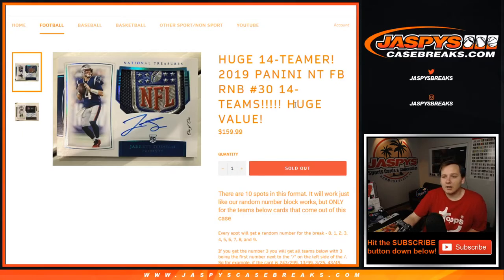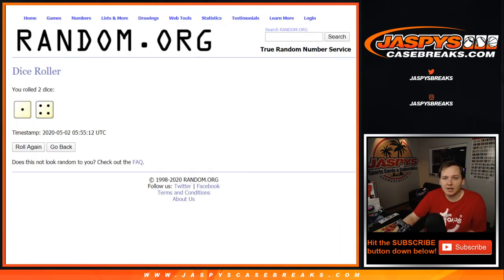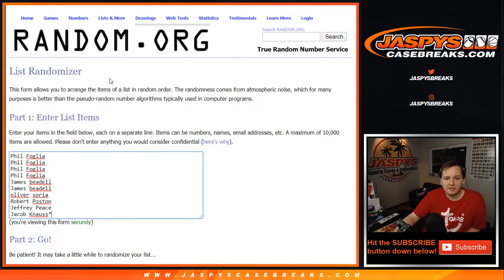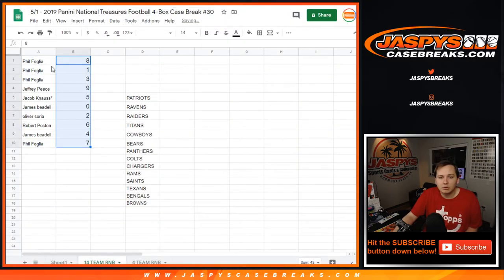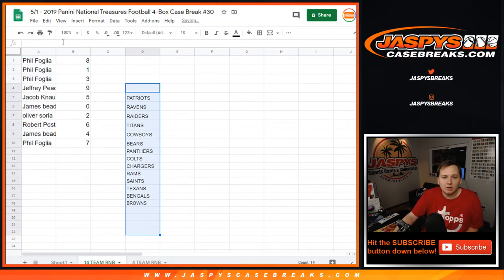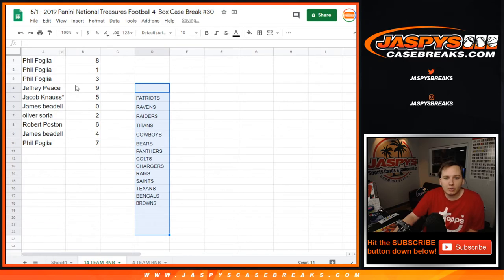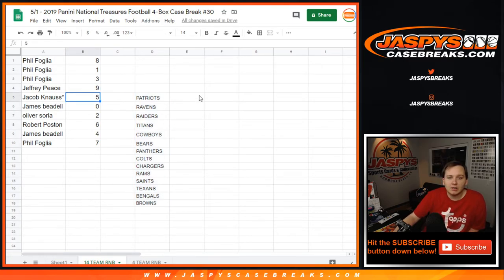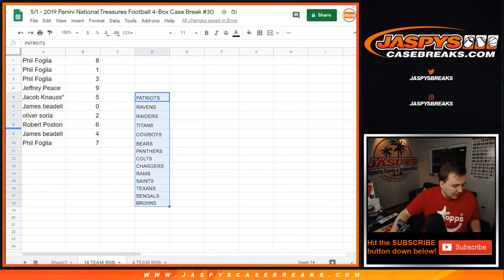5/1 - 2019 Panini NT FB PYT #30 RNB - 14 Teamer